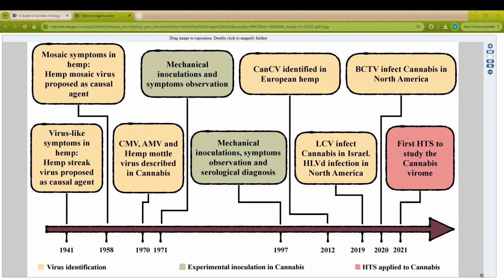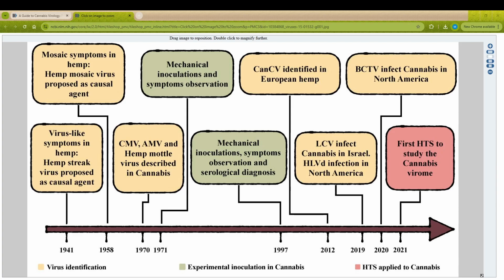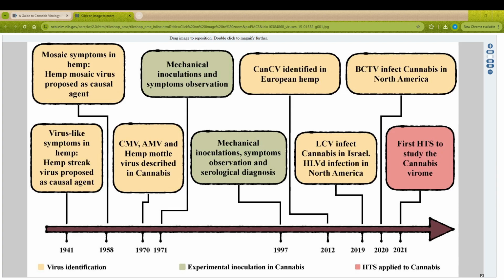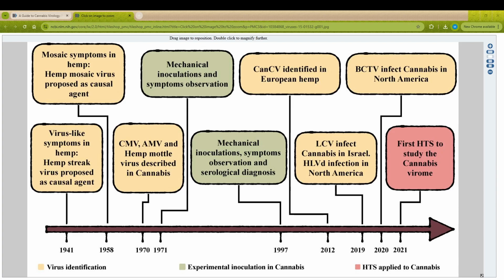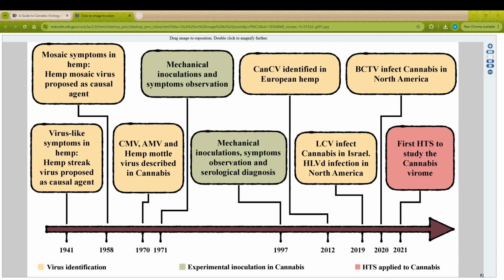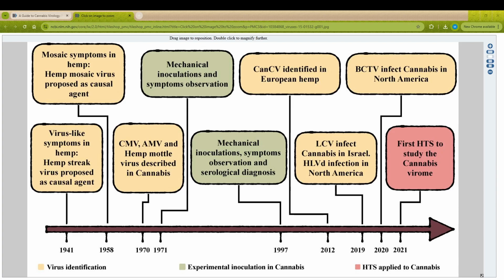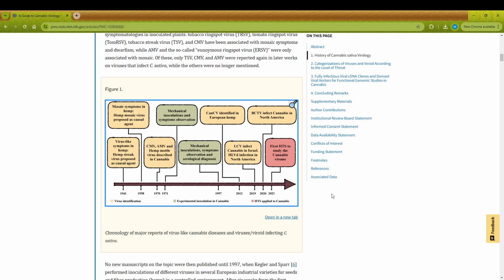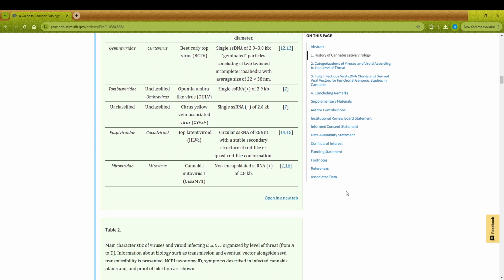Viruses in Cannabis, A History